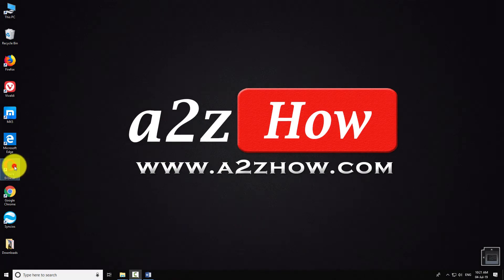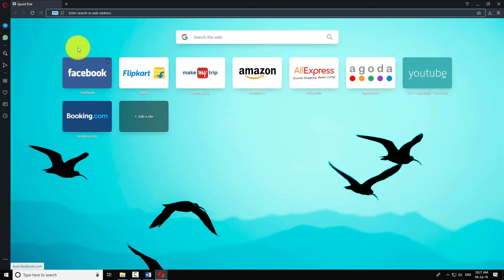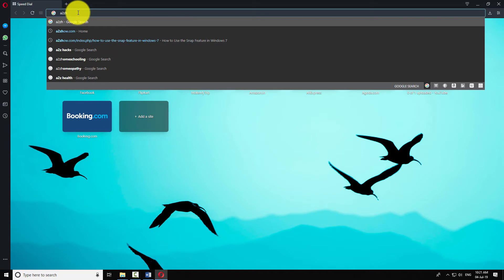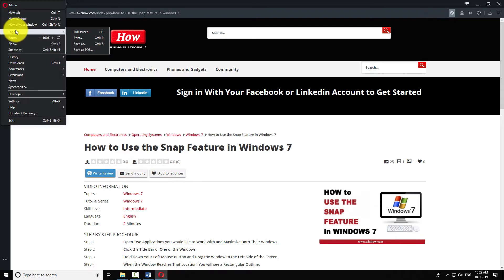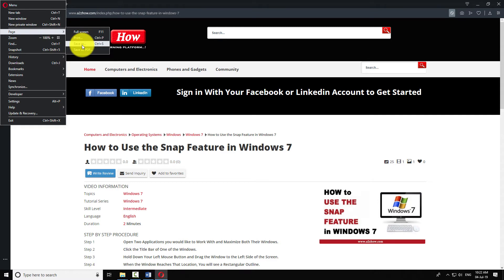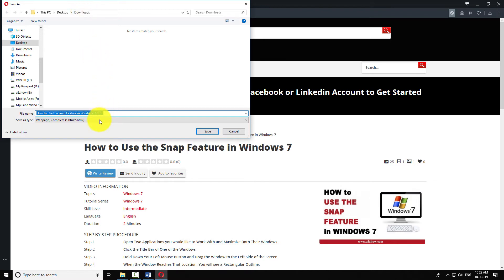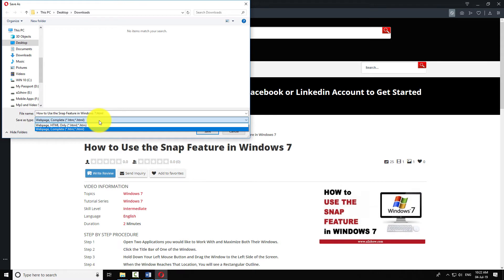How to Save a Web Page in Opera Browser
Step by Step Instructions:
1. Open Opera Browser on Your Computer.
2. Click on the Opera Icon at the Top Left Corner of the Browser Window.
3. Hover Your Mouse Over the Page Option to Open a Sub Menu.
4. Click on “Save as”.
5. Choose to Save the Web Page as “Webpage, Complete” to Download the Page and All of Its Images and Files.
6. Select “Webpage, HTML” Only to Only Download the HTML File.
7. Choose the Location in Which You Want to Save the Web Page.
8. You Can Also Modify Its File Name.
9. This is How You Can Save a Web Page in Opera Browser.